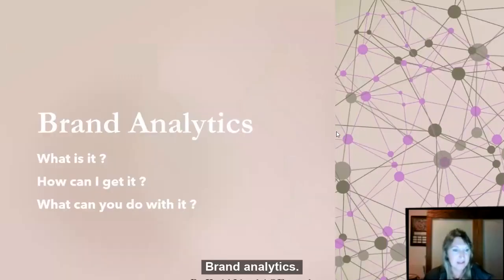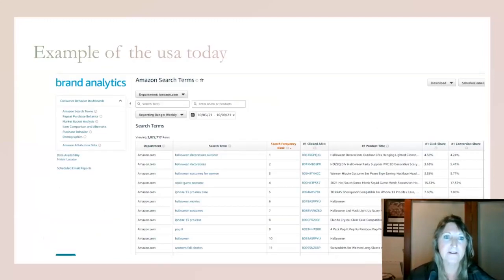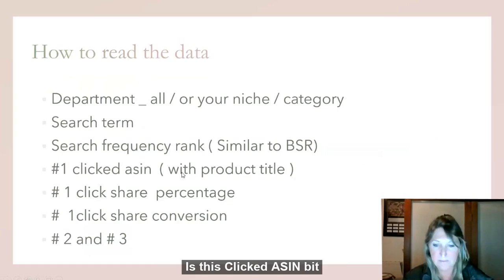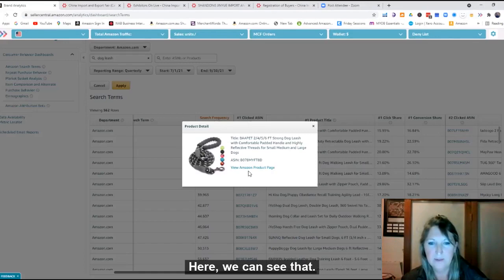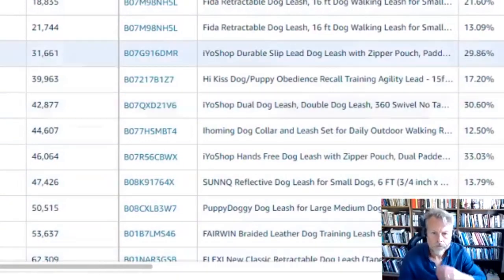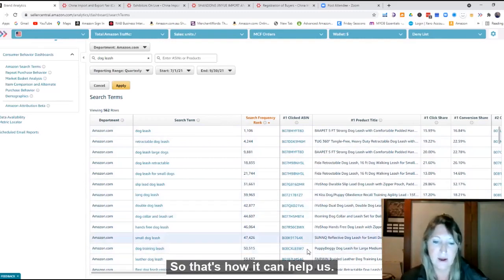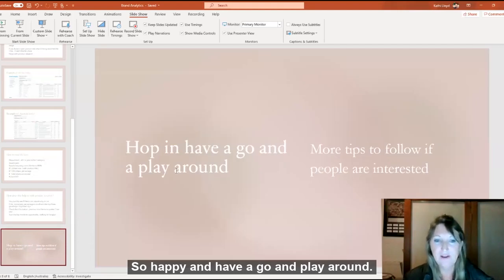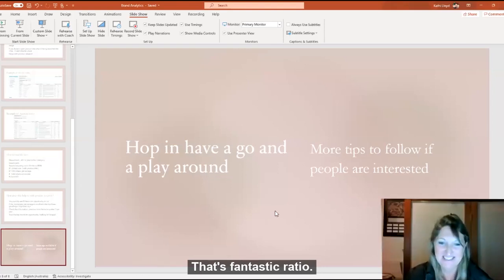Using Brand Analytics for Amazon Product Research